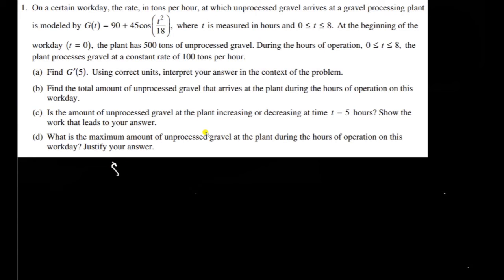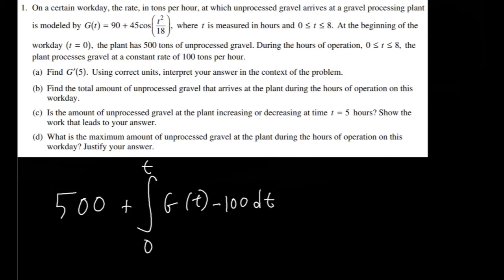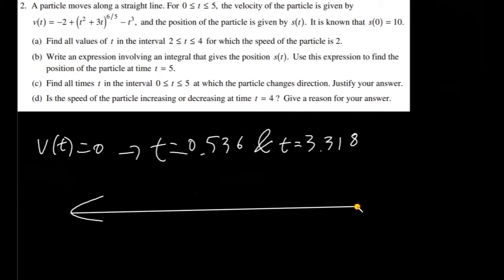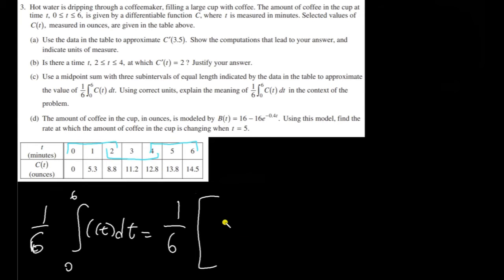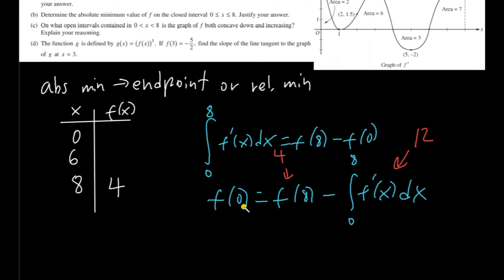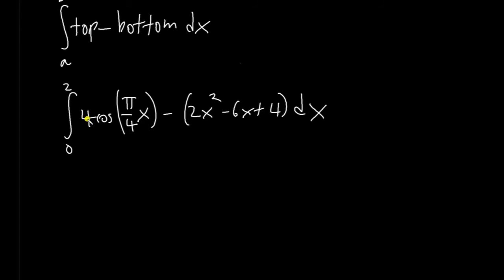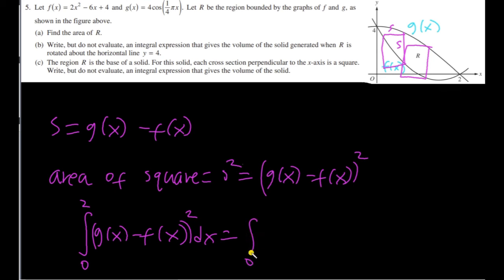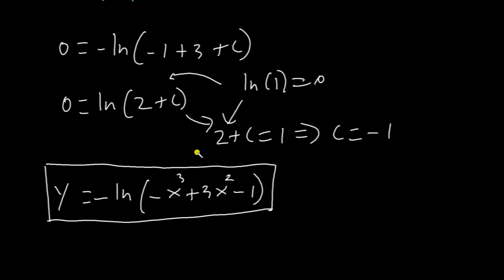2013 AP Calculus: AB FRQ Solutions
Timestamps:
Question 1 (Meaning of the derivative, absolute extrema): 0:00
Question 2 (Particle Motion): 11:28
Question 3 (Riemann sum, rates of change): 19:18
Question 4 (Local extrema, absolute extrema, concavity, tangent lines): 28:06
Question 5 (Area under a curve, volumes of revolution, volumes with cross sections): 38:48
Question 6 (Tangent Lines, Separable Differential Equations): 49:06